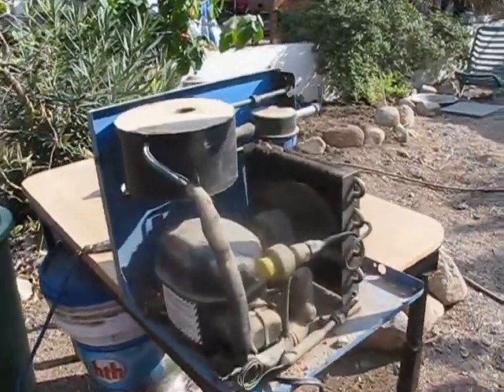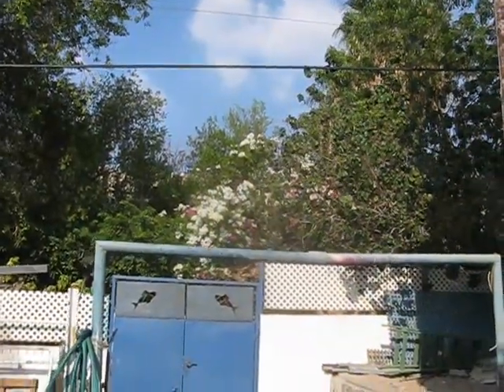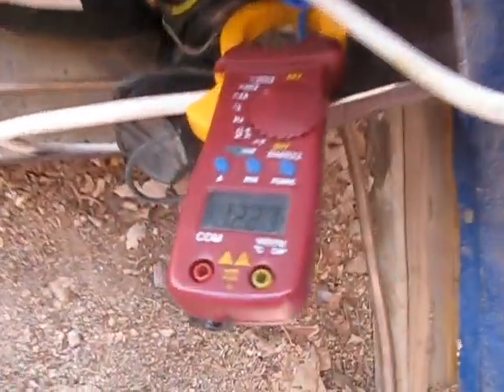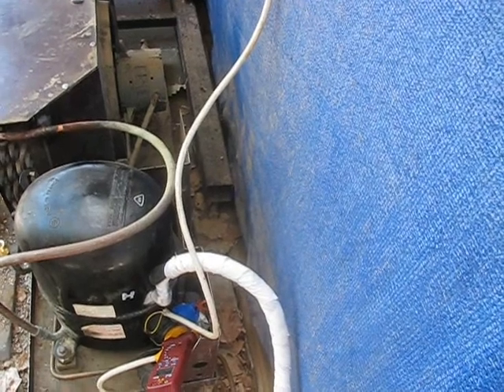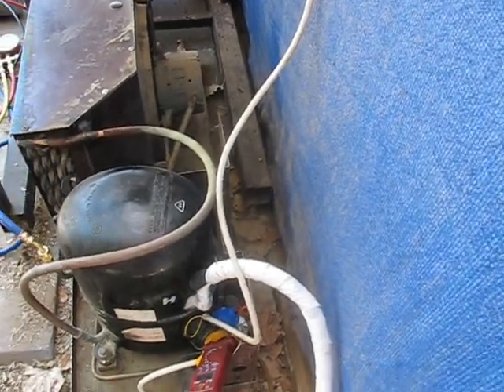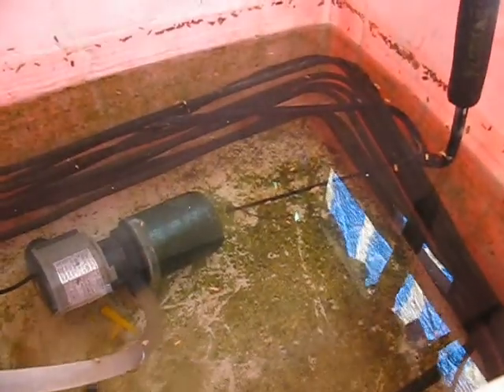Gas reclaim and flash cooler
Israel does not enforce the refrigerant gas discharge laws so vigorously as the U.S. or U.K.When you see an engineer discharge 900 kilogrammes of freon 22 into the air to repair a leak that required 10kgs of gas every 3 months you start to wonder if there are great big holes in the ozone layer above Eilat.The chances of contracting skin cancer must be higher than usual due to the amount of freon 12 and 22 still in use in this city.
I am a British engineer working in Eilat since 1986.I have tried before to build a gas reclaim condensing unit.They work but not as efficiently as the units employed by companies that specialise in this work.
The video shows my attempt to save 4 kgs of gas from a home-made flash water cooler for my vacuum enhanced aquariums.It worked.But it took 2 hours to condense and bottle the gas.No refrigeration or air conditioning engineer is going to go to that much trouble when he can just cut the pipes and let the gas go.Not without the legislation to enforce the practice.